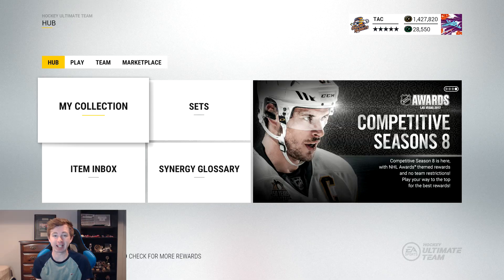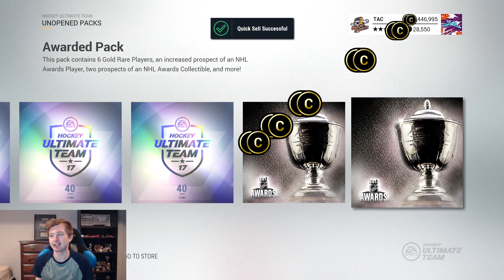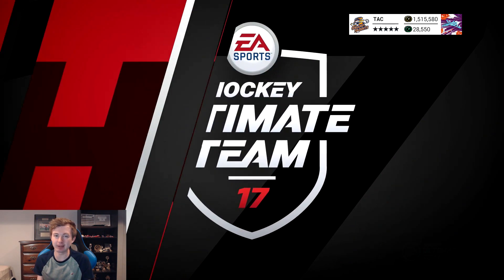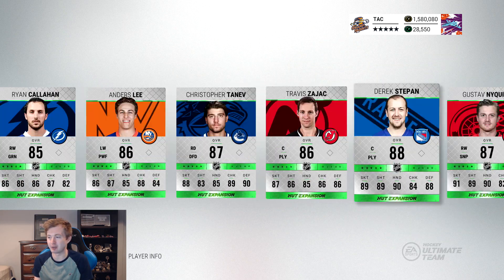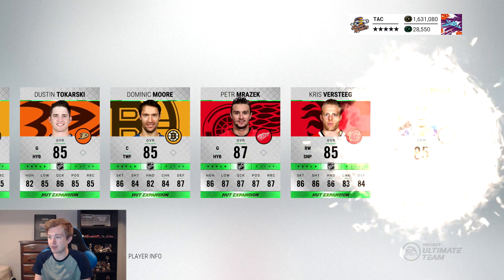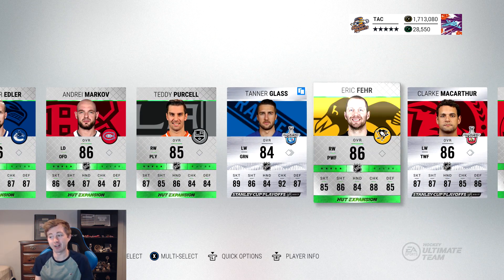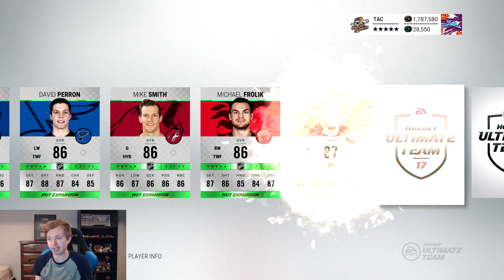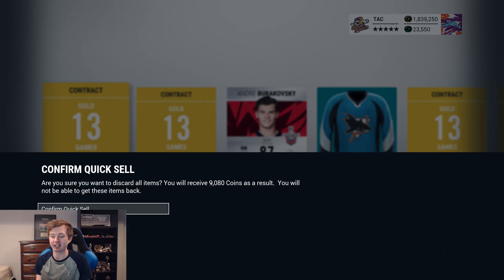NHL 17 HUT - UNREAL PENGUINS OR BUST STANLEY CUP PACK OPENING!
NHL 17 PENGUINS OR BUST STANLEY CUP PACK OPENING